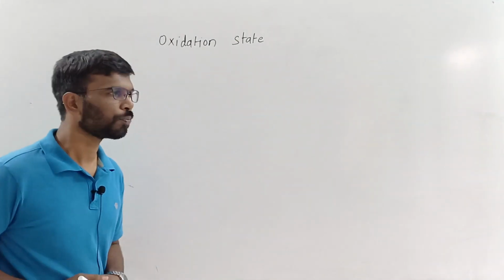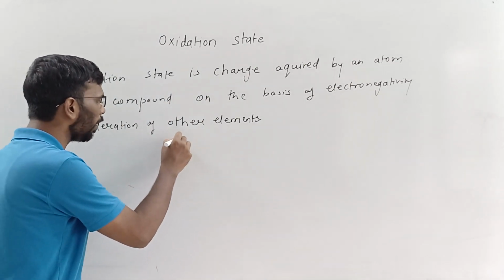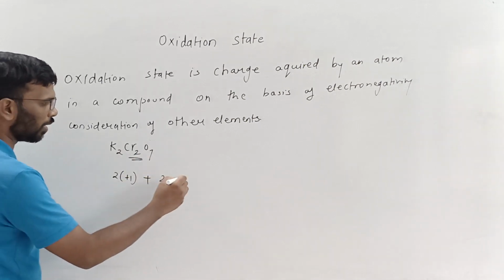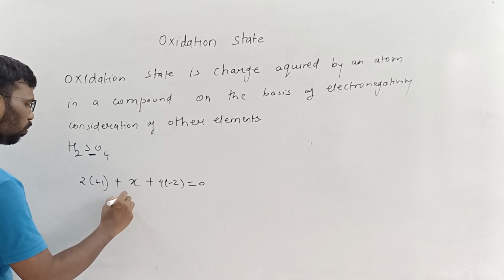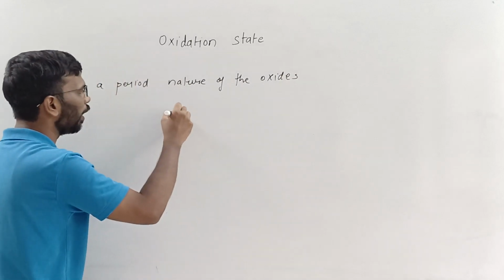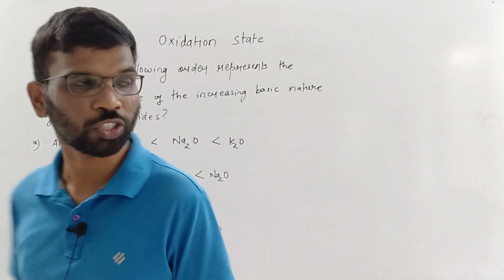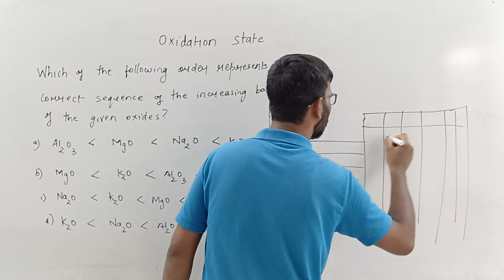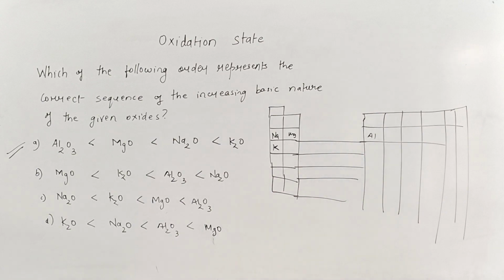Lec-8 | Oxidation state | Periodicity & Classification of elements |JEE 2024 |CHEMISTRY| I.N.Sir